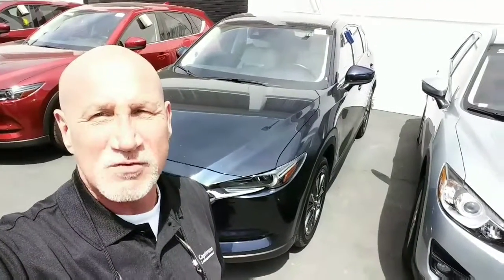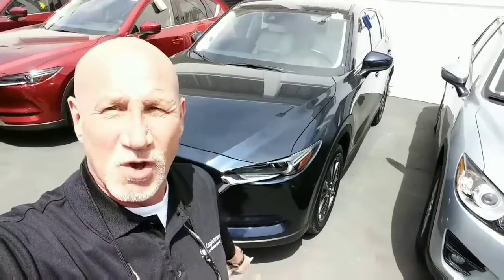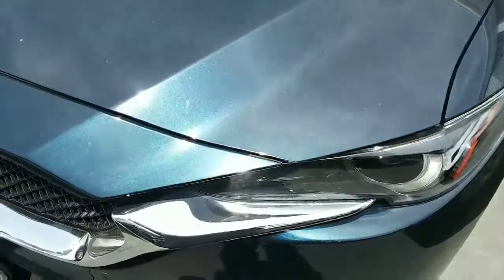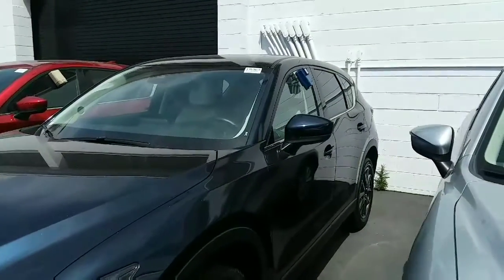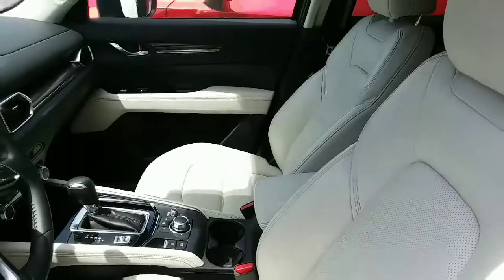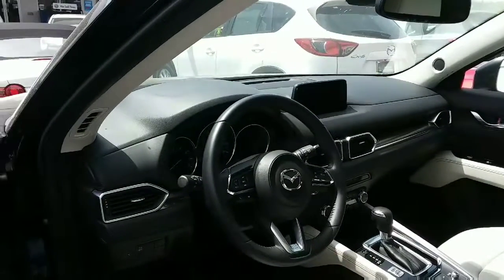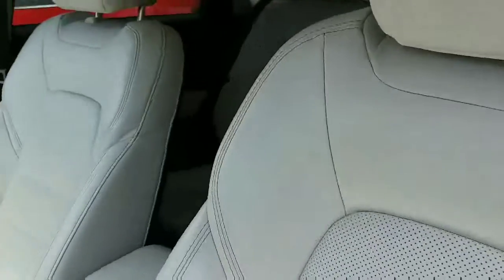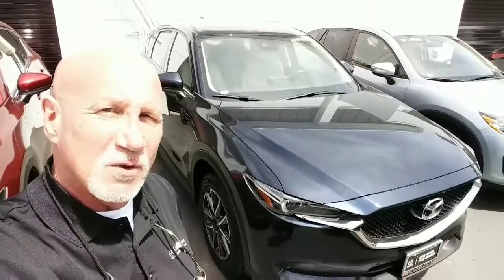2017 CX-5 GRAND SELECT for Mark from Rick at Capo Mazda